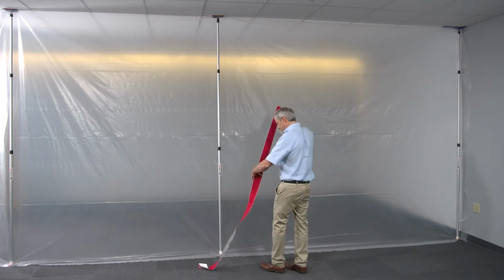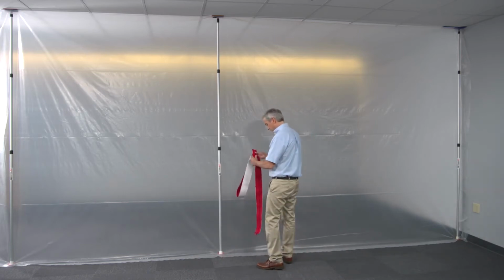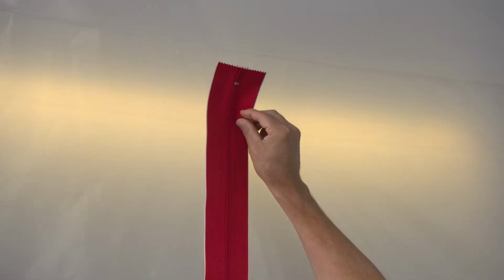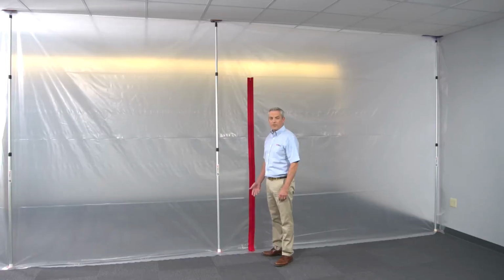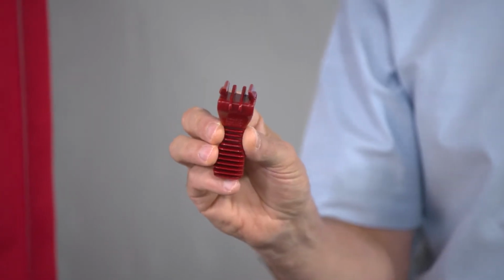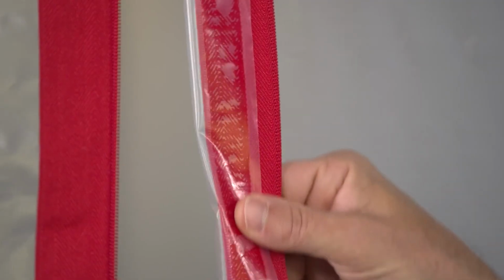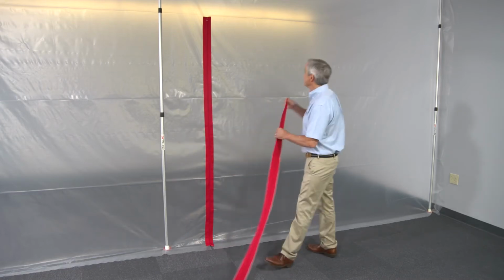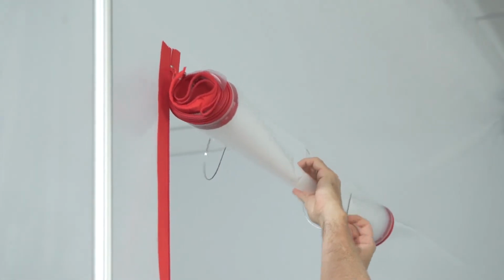ZipWall Heavy Duty Zipper Quickly Create a Door in Your Plastic Sheeting Dust Barrier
Learn how to create a zipper door in a plastic barrier in minutes! Prevent zipper jams using the patented double-bladed ZipperKnife™ sheeting cutter. Use these self-adhesive heavy duty zippers for remodeling, renovation, restoration, abatement and remediation.

3"-wide heavy-duty zippers withstand high traffic
Flap hooks hold entryway open for easy access
No jams, easy access through temporary doorways

ZipWall® dust barrier products provide quick and easy solutions for dust protection and containment.